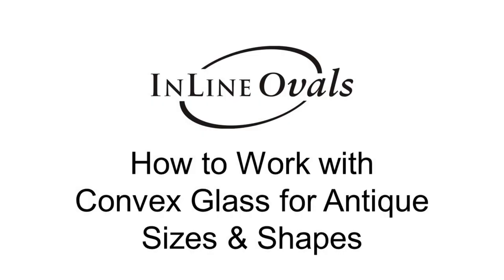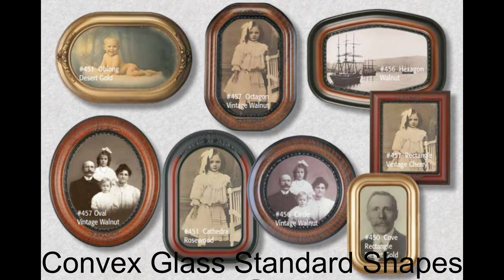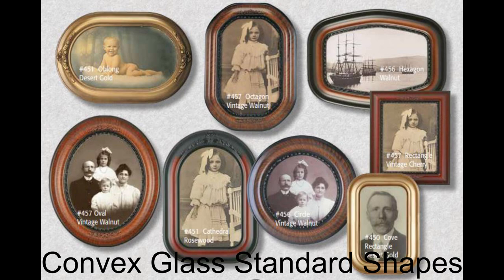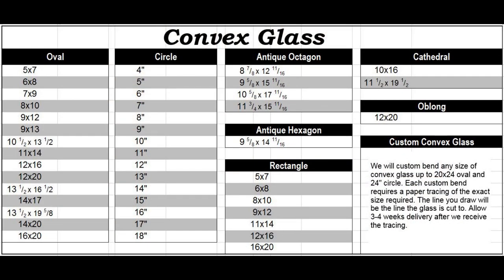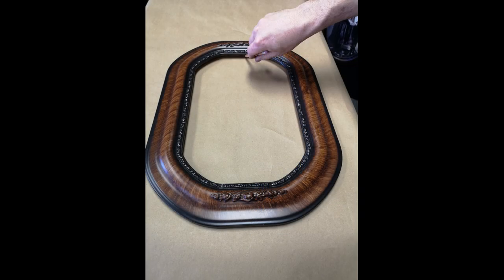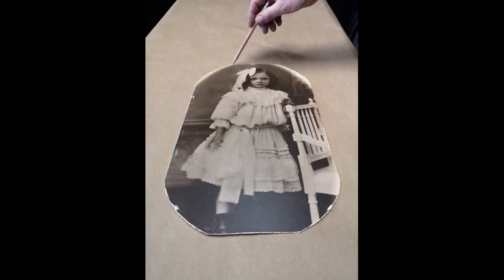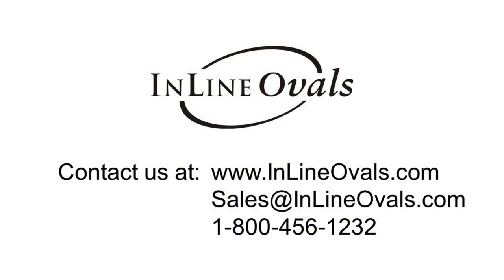Convex Glass for Antique Sizes and Shapes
If you have a unique size or shape of an old antique photo and need convex glass,  there is a good chance we can help.